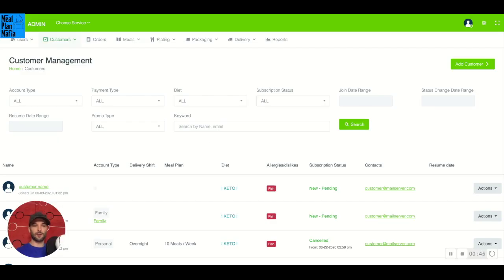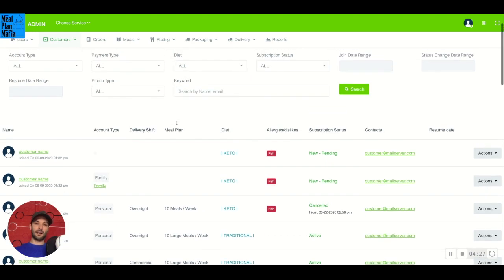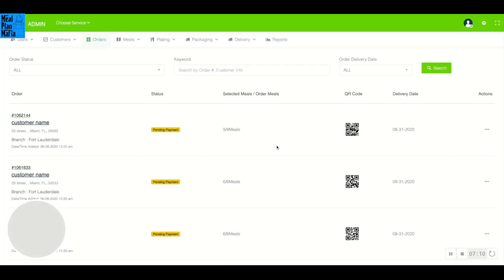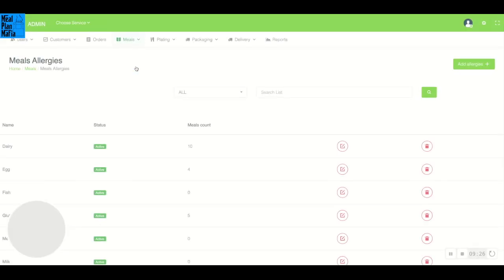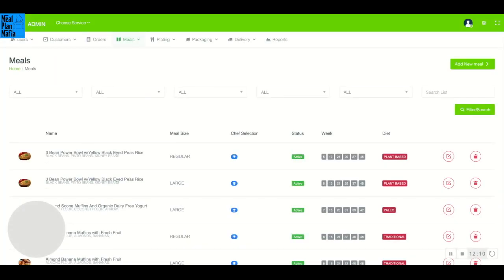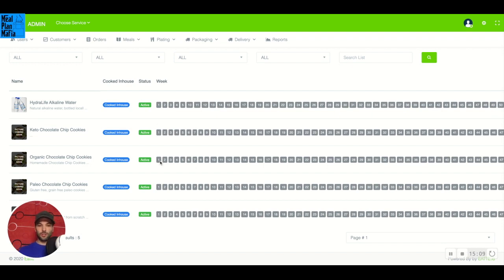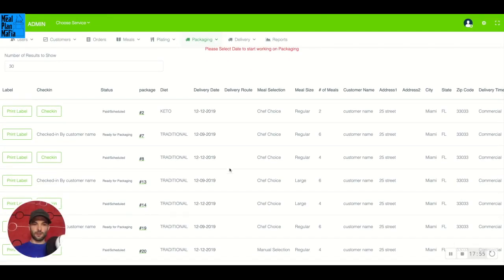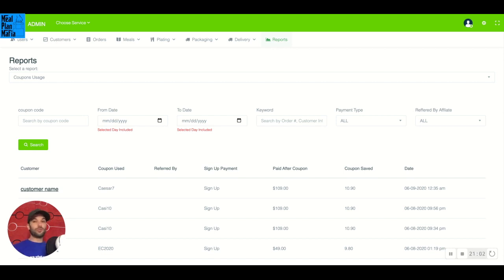How to start a meal prep business 101: FREE Meal Prep Software Walkthrough Pt 1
This is IT! THIS is the solution to just about every need in the meal prep industry. I'm absolutely in love with this software and I'm so excited to see the impact it will have on meal prep businesses who have been held back by insufficient software.

Follow this link to register for an enrollment group and get more details

Are you ready to be introduced to the meal prep software that will change your life? No kidding, this software will allow you to expand and improve your meal delivery services like no other. So let’s dive right in, shall we?
 Right away, you’ll see at the top left of your screen (under the “customer” tab) that we have “customers” and “corporate accounts.” There are also “family” and “personal” labels. What does it all mean? Well, this allows for an umbrella for the accounts, or a “parent and children” account set-up. There can be one person with payment information connected to a slew of other accounts in order to pay for their orders as well. Say you have a boss who is paying for their company’s lunches. This umbrella feature allows one credit card to be the payment information for each account without having to enter it multiple times (which leads to a more safely-run business).
 Next is the delivery shift. This is when the customer is getting their food delivered. Depending on how expanded your company is, there may only be one or two options for this at certain points. However, this software can handle my company, FitFoodFresh, so I know it can handle yours.
 After that is the meal plan tab. When your customer chooses their selection of which option of product they want, this is where that information will be entered. Whether it’s the 10 meal plan, the eight meal plan, or something different entirely, this software will take note of that.
 Subscription status, this is pretty self-explanatory. The one thing I will tell you is, if you see someone has canceled, reach out to them and ask them why. Don’t badger them, but gather information about what you could change or do better with in the future.
 There is an “orders” tab, meals, plating, packaging, delivery, and reports. Each of these tabs includes tons of helpful information on your client and their needs, payment information, and other details. Click through each one to see the different aspects of the software.
 Everything about this software is customizable, reliable, and overall just an incredibly detailed way to keep track of all of your information you need for your meal plan startup. Yes, it can feel overwhelming at first. Start with one aspect and go from there. You will come to love this software just as I have. Keep your eyes out for my next video where I go more in-depth explaining the best use of its details, and you, the student, will soon become the master.

Follow This Link -  LEARN MORE ABOUT THE MEAL PREP SOFTWARE

FREE Meal Prep Software, FREE Meal Prep Bootcamps, FREE How to build a meal prep business Ebook, Meal Plan Mafia Private Group, Meal Prep Supplies Sourcing, Consulting and so much more!

This Channel is about How To Start A Meal Prep Business Start Up. This is one of the new low investment business ideas you can start at or from home this 2020. Be one of those that share their entrepreneur success stories by starting your own profitable food, meal, catering, restaurant or food truck business startup. Start with one of the best home based business opportunities. This is a simple home based business idea that makes money. If you’re one of those aspiring entrepreneurs looking for food business ideas, or perhaps you’re a chef wanting to become a food entrepreneur then this is the channel for you! If you want to become a food entrepreneur and looking for online food business ideas at home this is the food business idea with low investment and high profit for you.

🎉😃 JORDACHE DA BAHAMIAN
"Thanks for the tips brother. I'm starting a meal prep biz soon"

▬Ⓜ️Ⓜ️Ⓜ️ Meal Prep Biz 101 ▬